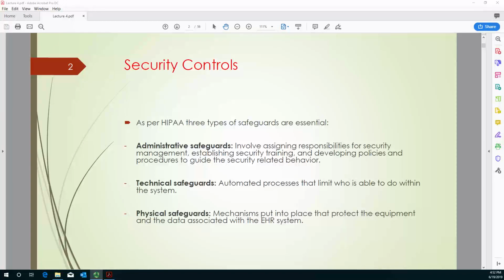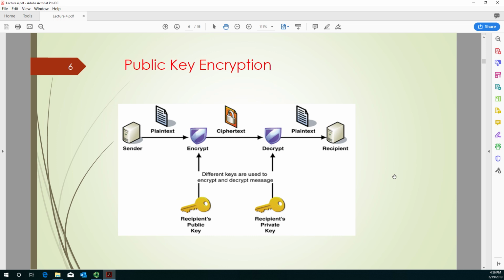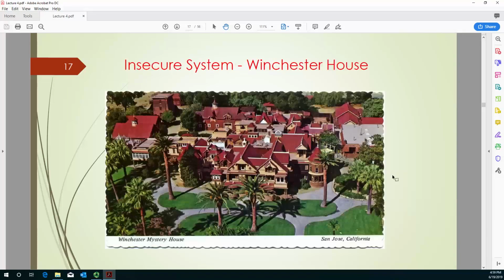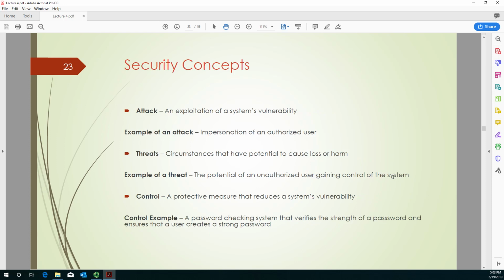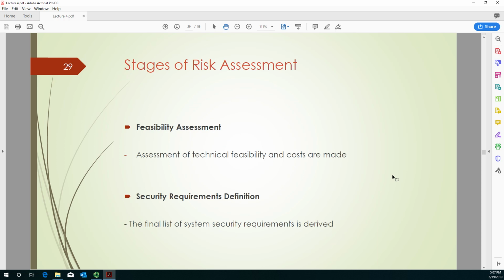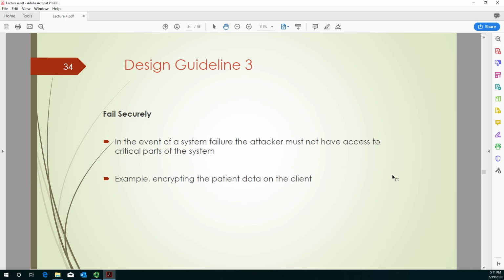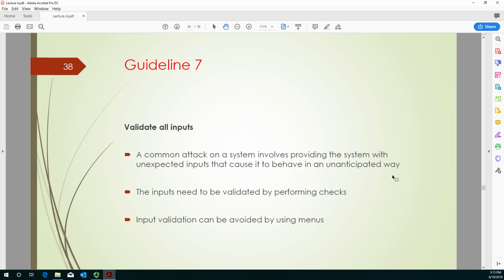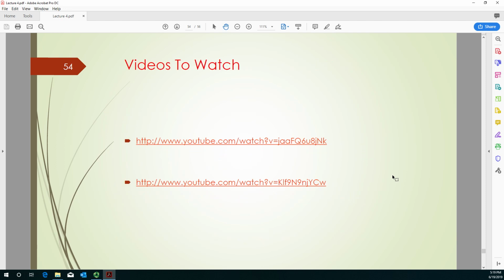Lecture 4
Lecture 4 HSA 4191